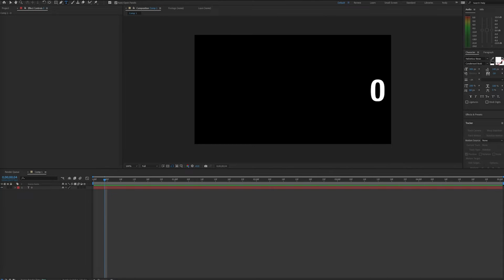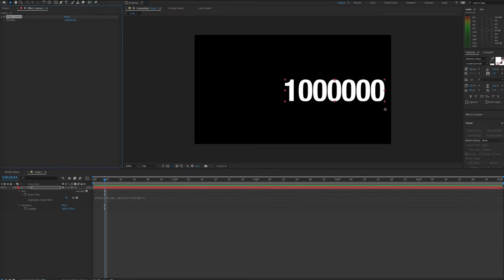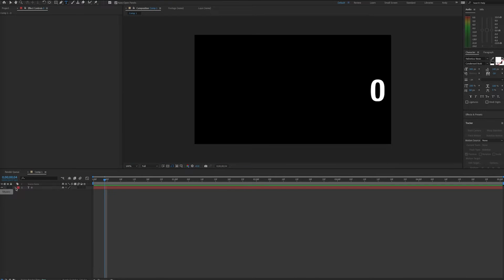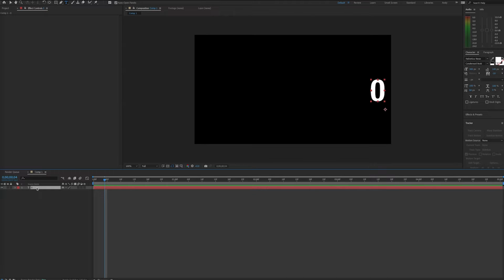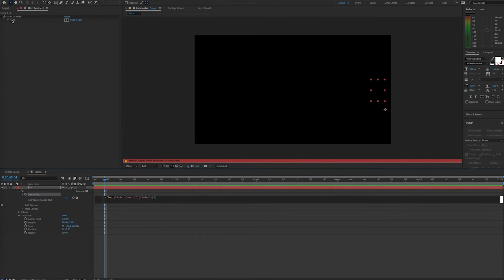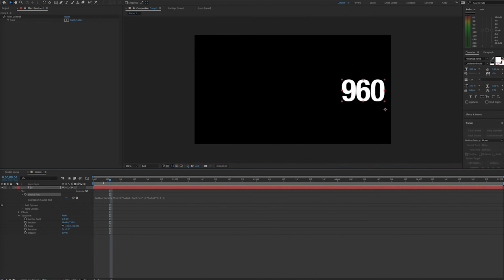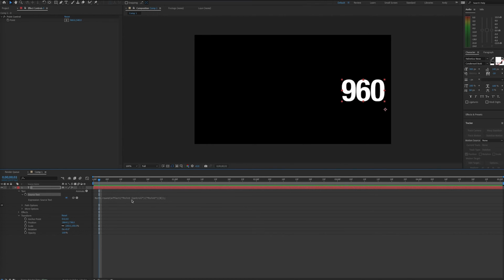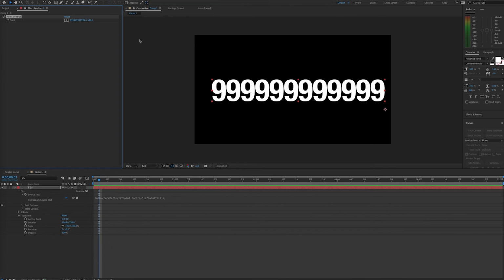After Effects Tutorial - Point Control Solution for Maximum Slider Control Value Limit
Slider Control Maximum? Point Control to the Rescue!

If you’ve tried to make a number counter using Slider Control, you may have noticed a limitation to the upper value of the Slider Control. To get around that, consider using Point Control.

Point Control is another expression controller found in After Effects. The controller provides X and Y coordinates, although there is a 3D Point Control should you ever need that. The intention of this control is to help you attach layers to a point in space, but here we’ll use it as a replacement for Slider Control to help us get a larger value.

With Point Control applied to the text layer, set an expression for Source Text and pickwhip to the Point value of Point Control. In the expression that appears, you’ll see a 0 in brackets. This means the expression is using the X-coordinate of the Point Control. Change the 0 to a 1 if you want to use the Y-coordinate for some reason. Also, we’ll place Math.round to the beginning of the expression to avoid any number anomalies that may occur. Be sure to move the end parenthesis that will appear after “round” to the end of the expression.

Now, you can change the X-coordinate of the Point Control and your number will update accordingly on screen. Point Control allows for larger numbers than Slider Control.